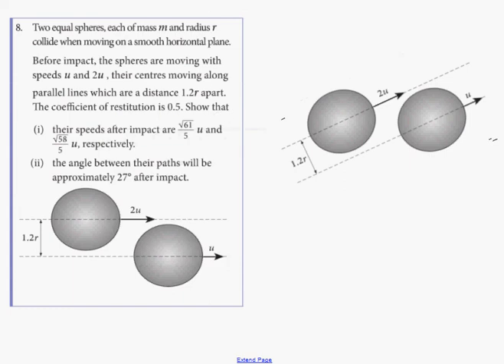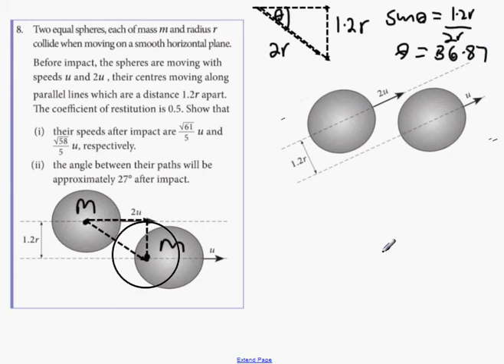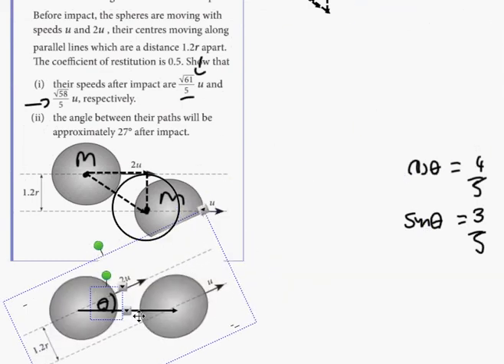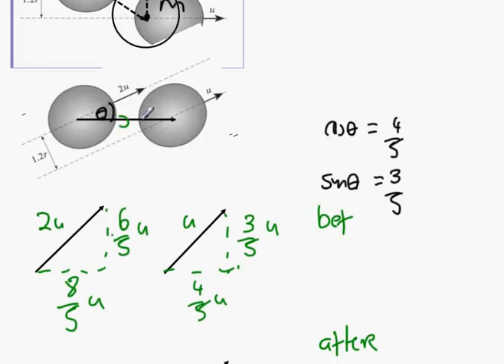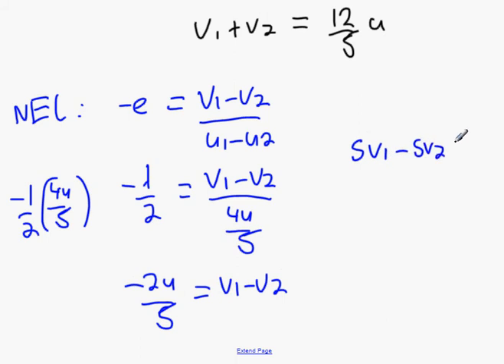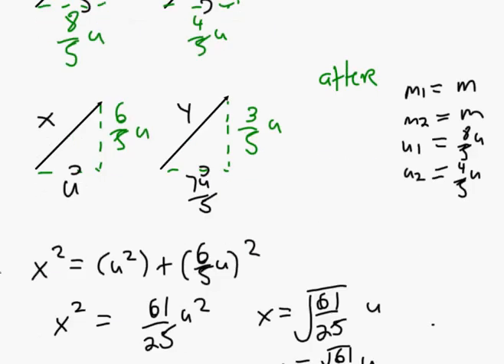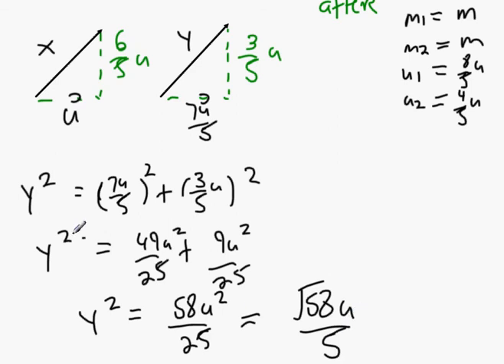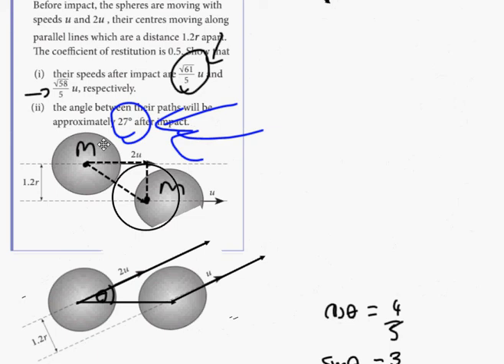5app 7d q8